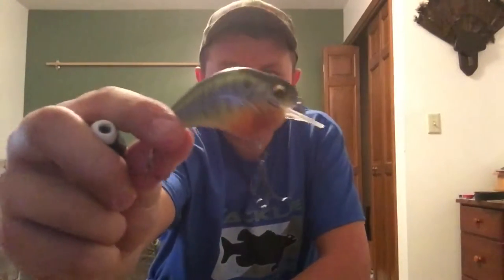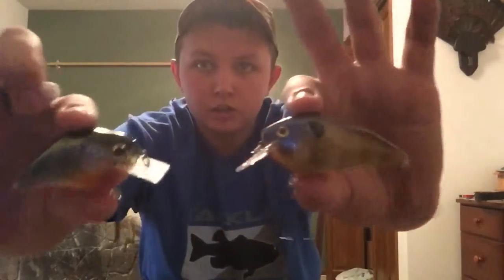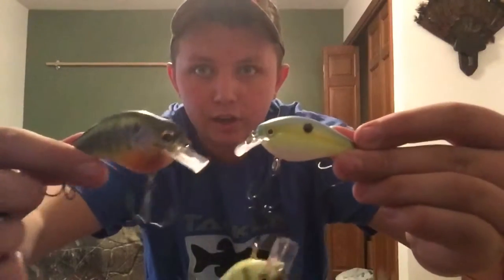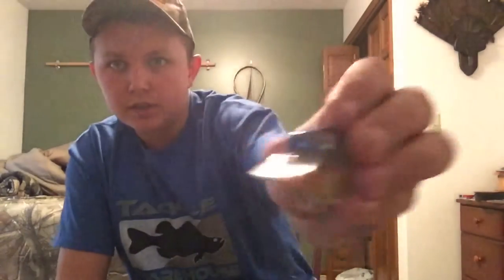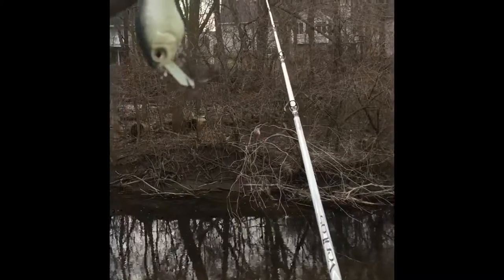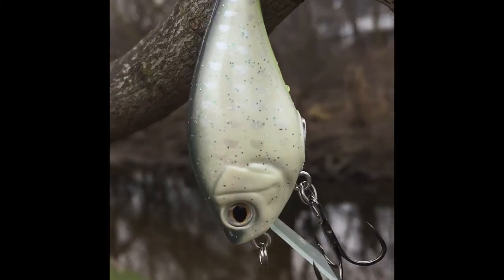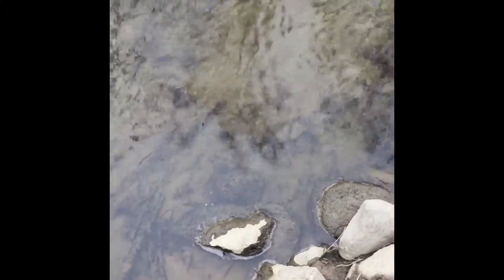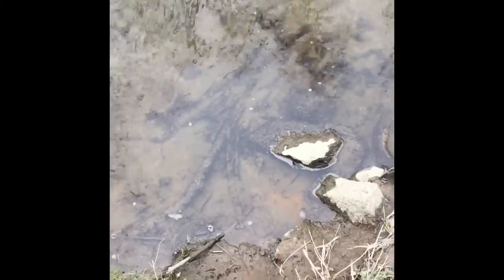Mega Bass S-Crank Squarebill Review